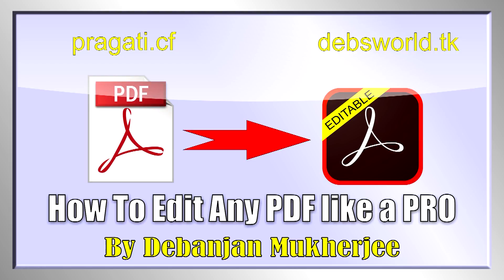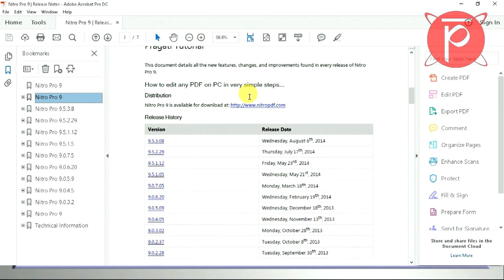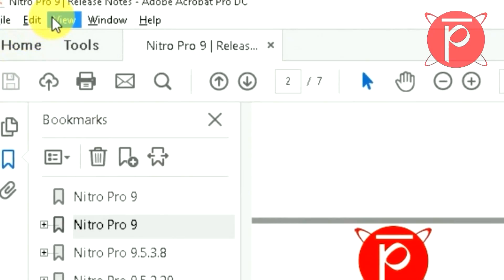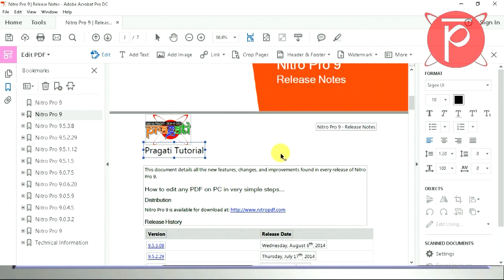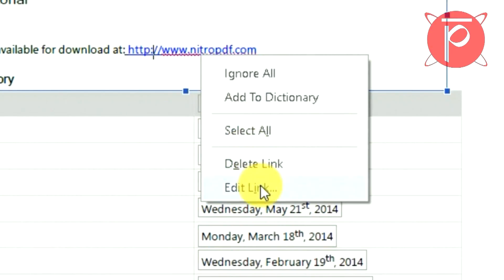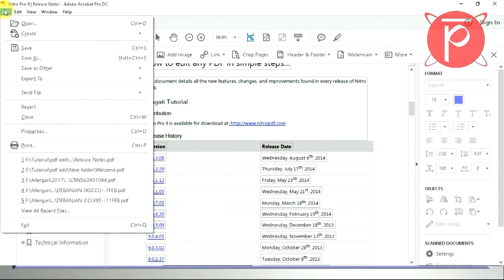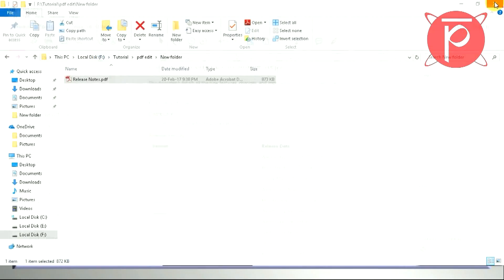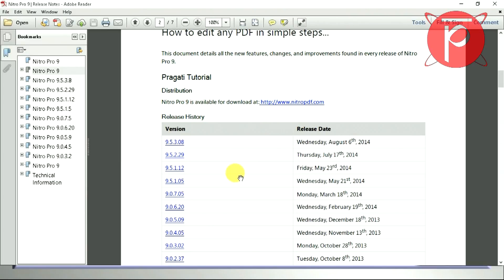How to edit any PDF easily without changing the design and formatting. using Adobe Acrobat Pro DC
How to edit any PDF easily without changing the design and formatting.

AUTHOR Page: debsworld.tk

Hello friends!
Today we will show you, how to edit any PDF document without changing the original design or font.
for this, we need to have adobe acrobat pro DC. Alternatively you can use Nitro PDF Pro or Corel Draw X6, whichever you like.
In this video, we will show, how to edit any PDF file using Adobe Acrobat Pro DC.
In the upcoming videos, we will show how to use Nitro PDF Pro or Corel X6 for the same purpose.
At first, right click your PDF Document, go to open with, and select Adobe Acrobat DC.
Remember, It should be a pro version.
This will open the PDF in Acrobat Pro DC.
Now go to the desired place where you want the editing to be done.
However in the present layout, you can only select and copy images or text. You can not edit anything.
Edit image only allows some basic adjustment.
If you click on text, you can only select and copy.
Now, go to edit menu, and select "Edit Text and Images"
Now you are ready for editing.
Now right click on any image, go to replace image, browse for your desired image, click open, and the image will be replaced.
You can adjust the size of your new image.
Click on any text, now press back space and delete the text.
now type your custom text.
The new text will be of same font and formatting.
You can play around the whole document. Everywhere you click, the text will be editable.
Now right click on any link, click on edit link. click on action.
You will get the actual link from the author.
Now click on edit. In the new dialog box, type your desired link.
Please remember, it should be a valid web link. Then only user can view the desired page when they click the link.
You can now save your PDF as a new file also.
Even you can now export your PDF to MS Word, Excel or powerpoint file.
You can save it as an image file, or you can save it as an HTML document.
Or you can directly save your document.
Now close the document to see, if it has really edited or not.
Again right click on the document, and this time, choose your default PDF viewer application.
Go to the same page.
Now you can see that your document is intact with the old formatting but with new content.
The image and the text has been replaced with new content, but the formatting remains same.
Even the link has also been updated.

So friends, thak you for watching this tutorial. You can also visit our home page pragati.cf or debs-world.tk
link given in the description bellow.

pdf editor,edit pdf,how to edit pdf,how to edit pdf file,how to edit pdf doucoments,convert pdf to word,how to edit pdf file online offline